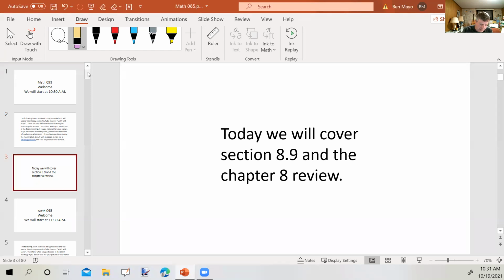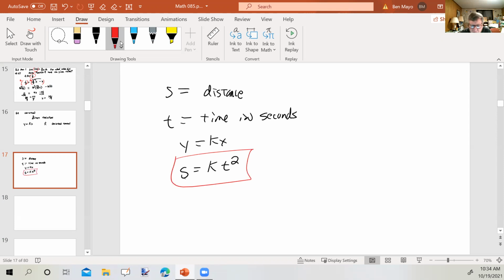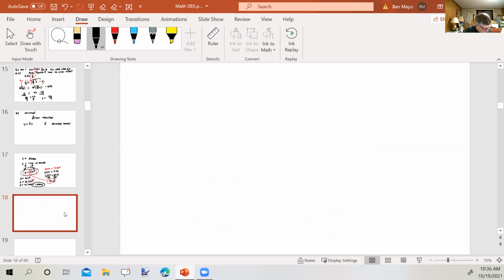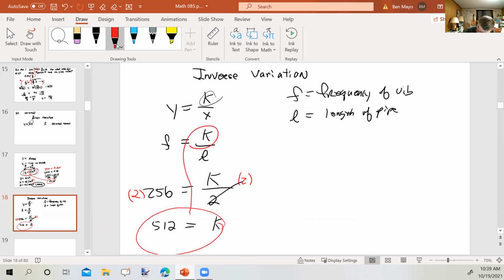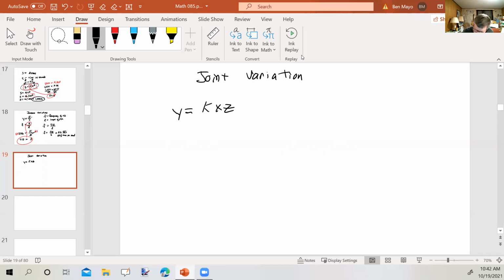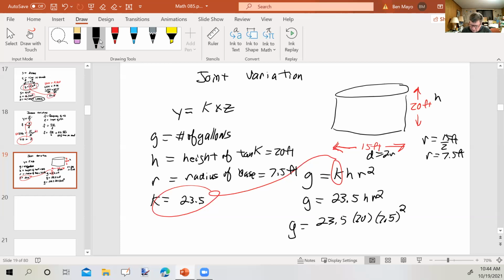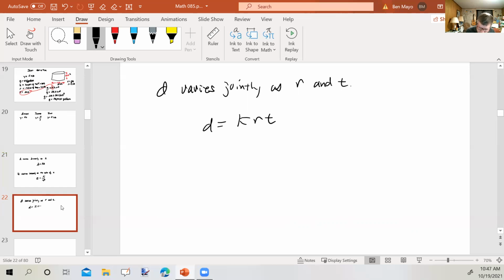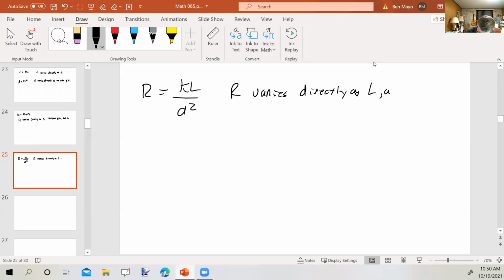Math 093 Fall 2021 Section 8.9